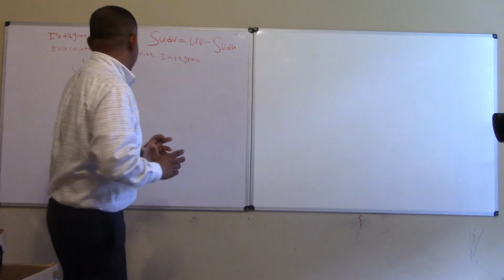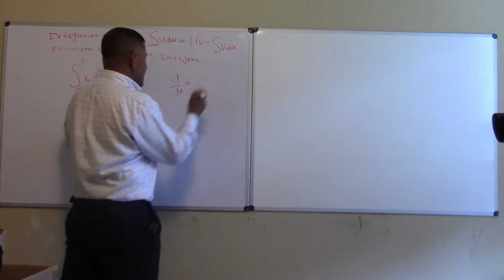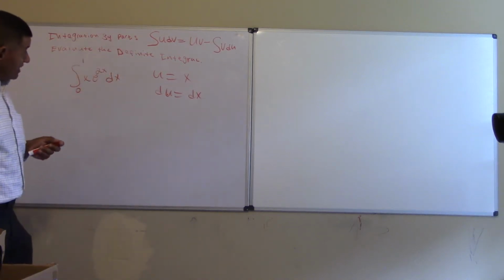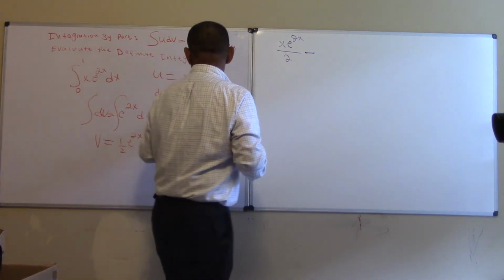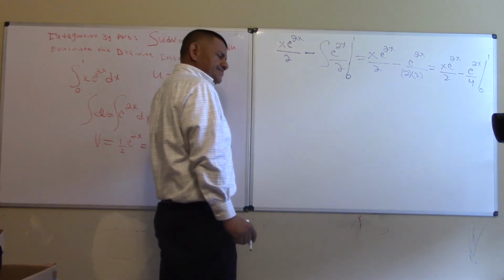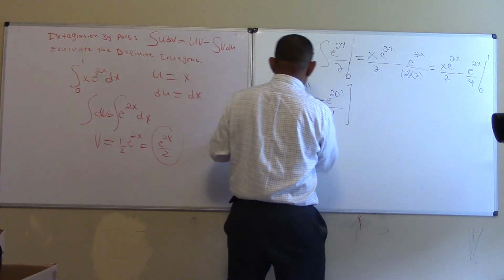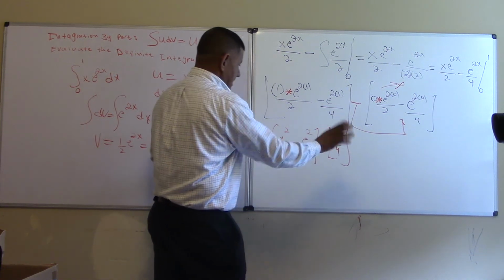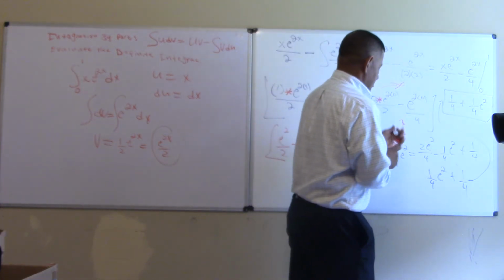Integration by part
the purpose of this video is to show how to evaluate integrals using the integration by parts technique .